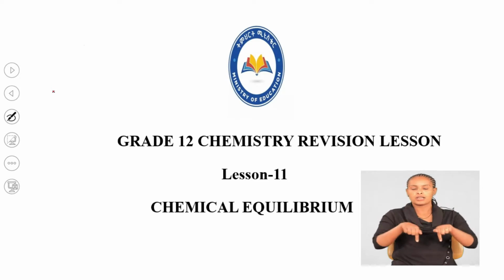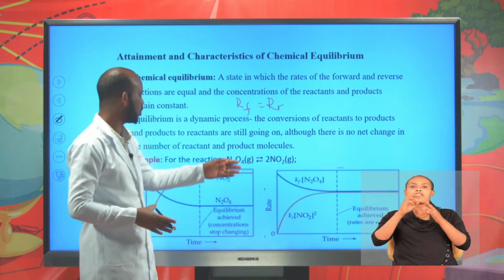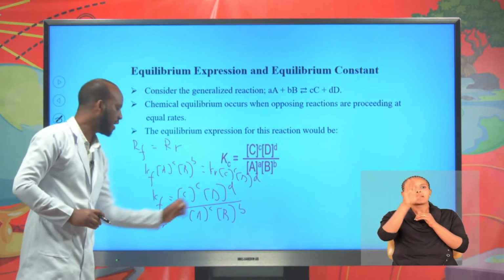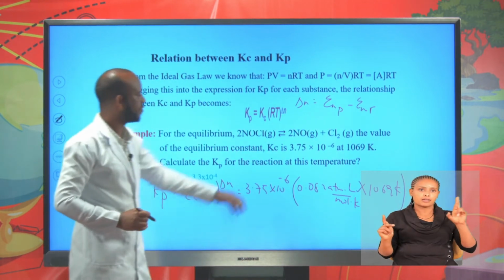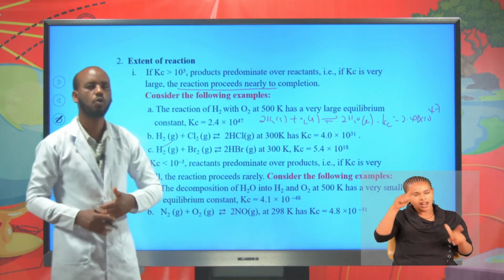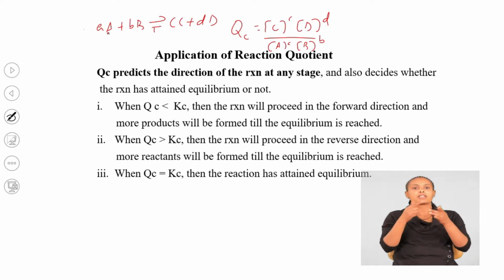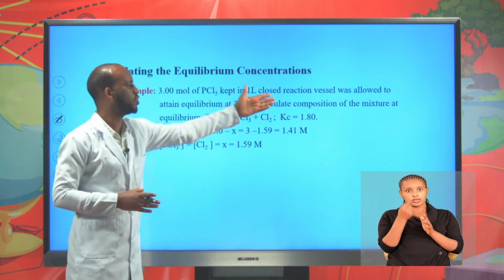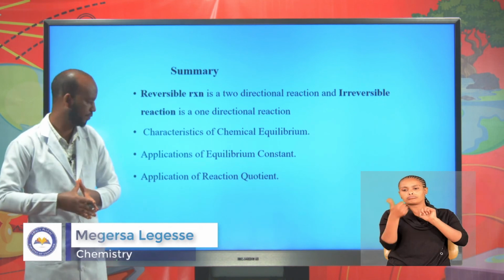Ethiopia | Grade 12 Chemistry Revision - Chemical Equilibrium